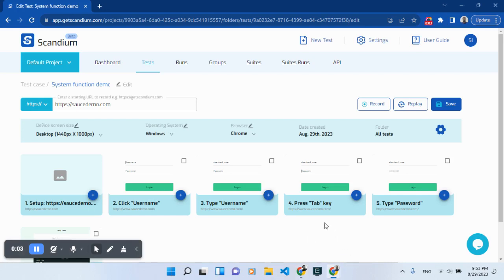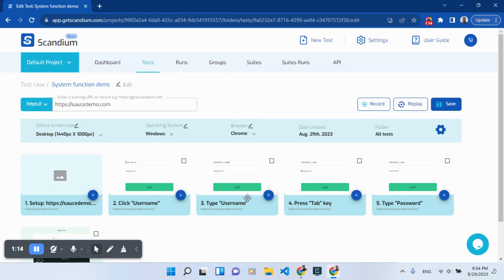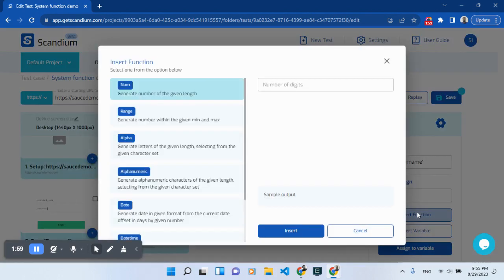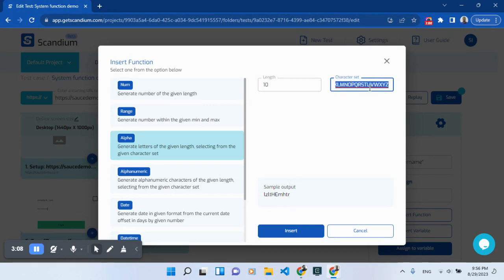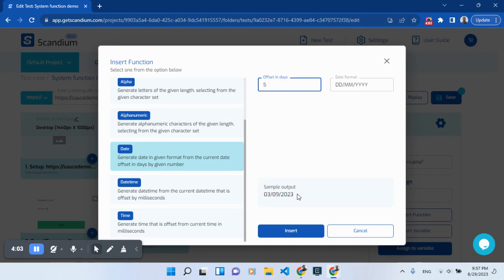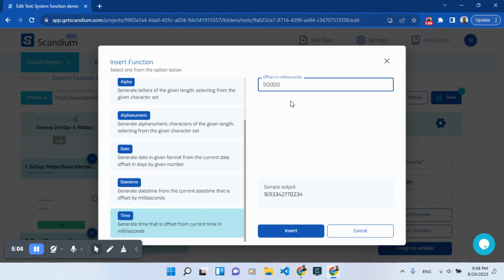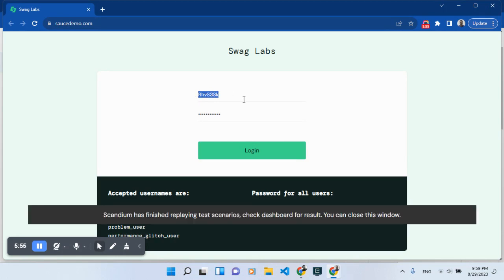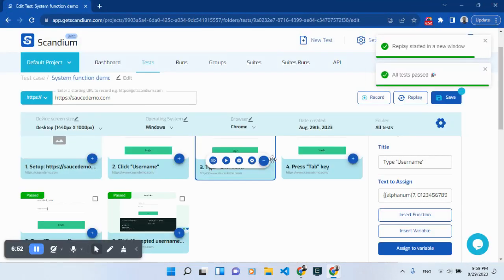How to Generate Random and Unique Values with Scandium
About Scandium
Scandium is a robust no-code test automation tool designed to simplify testing for web, mobile, and API applications. With Scandium, testers can quickly automate tests without writing any code, streamlining processes and catching bugs earlier in development. One of its standout features is the ability to generate random and unique values during tests, making it easier to simulate real-world scenarios and improve the accuracy of your test cases. Whether you're performing API, mobile, or web testing, Scandium is the tool that keeps you ahead of the curve.

In this video, we introduce how Scandium allows you to generate random and unique data for your tests with ease. Watch as we demonstrate how to use dynamic functions to create randomized values for form fields and more. This feature is invaluable for testers who need to simulate real-world user inputs, ensuring more robust and reliable tests. Whether you're new to Scandium or looking to enhance your testing strategy, this video will show you how to take full advantage of its dynamic value generation capabilities.

Follow Scandium on social media to stay updated with the latest news, features, and tips: